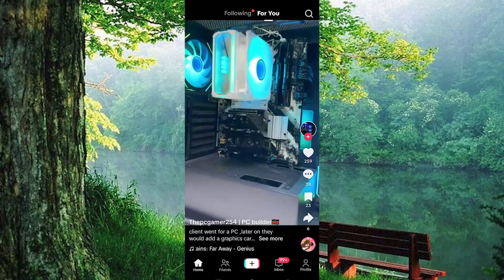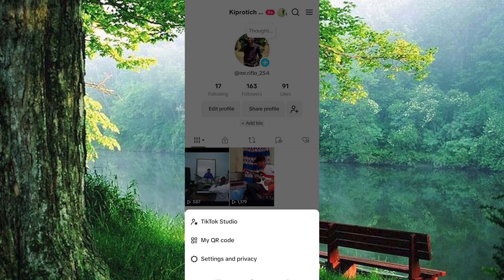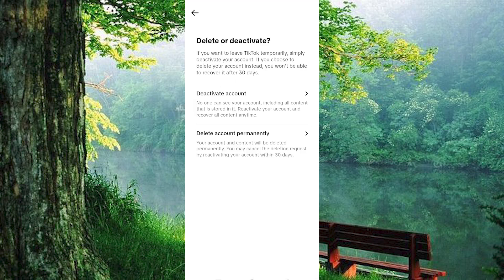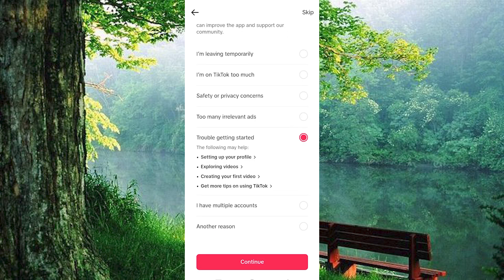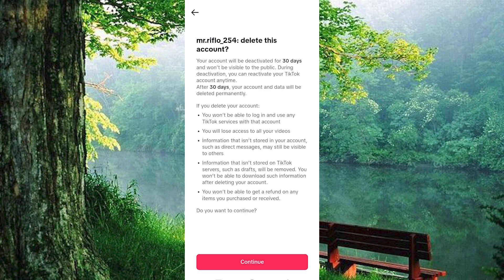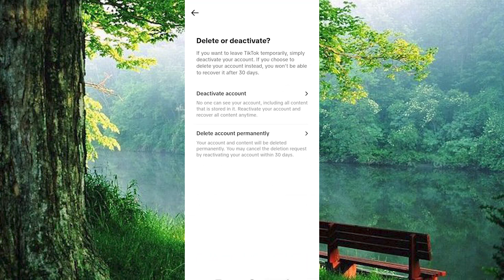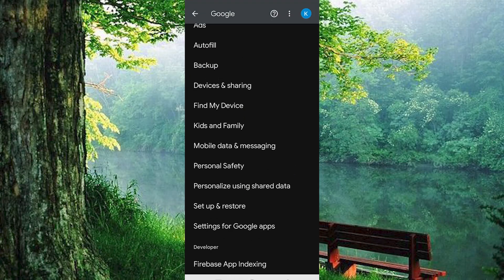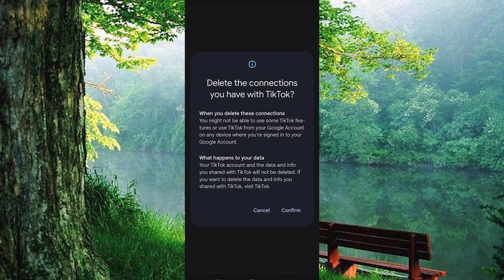How To Delete TikTok Account Connected to Google Account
Want to know how to delete a TikTok account connected to your Google account? This video shows you step by step how to remove and permanently delete your TikTok profile even if it’s linked to Google.

Many users face this issue because TikTok allows sign-in with Google, and the account is tied to that login. This guide is perfect for Android, iPhone, and desktop users who want to unlink and delete their TikTok account.

✦ how to delete TikTok account connected to Google on Android app
✦ remove TikTok account linked to Google account iPhone
✦ how to permanently delete TikTok account signed in with Google desktop
✦ unlink Google account from TikTok before deletion mobile
✦ fix TikTok account not deleting when connected to Google login

Applies to: TikTok on Android, iOS (iPhone), and desktop web.